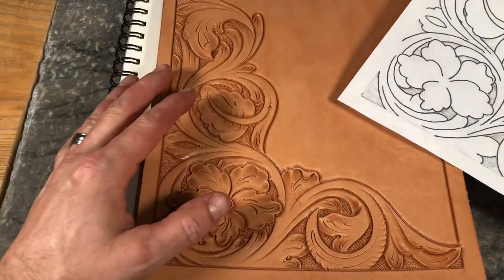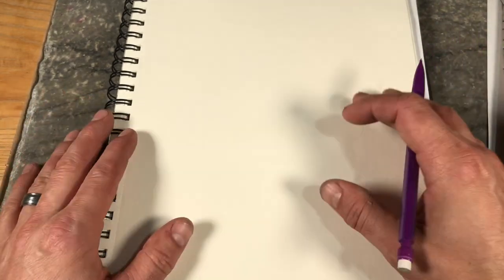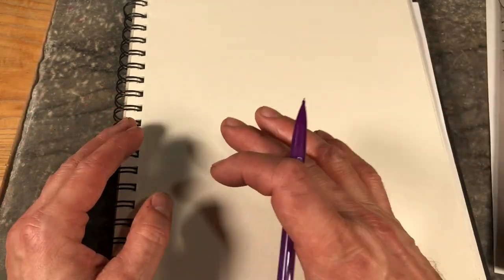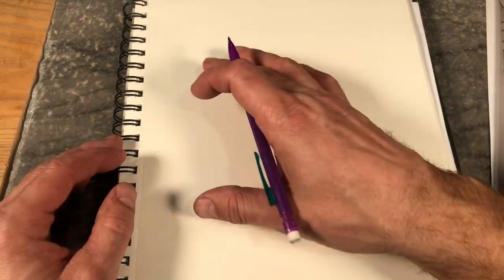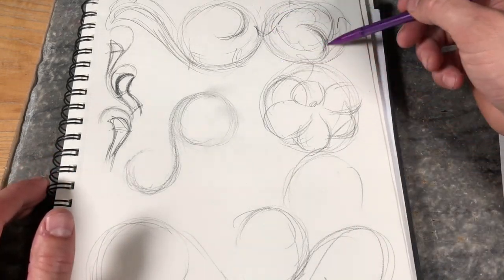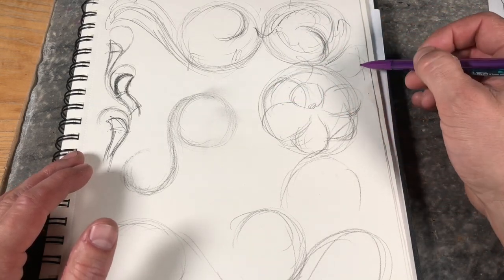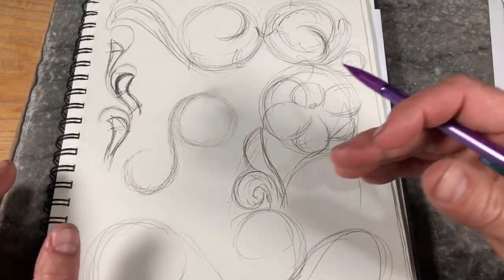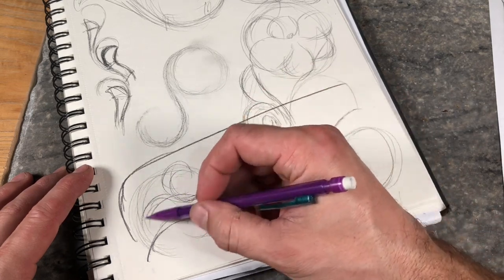How To Improve At Drawing Leather Tooling Patterns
This weeks Leather Tip Tuesday video comes from a question by Libby.

Libby asked, “What practice should I do to improve on drawing? Especially how to fit certain areas with flow lines.”